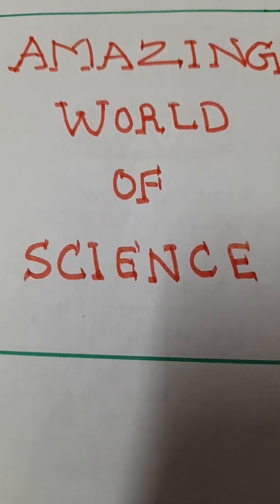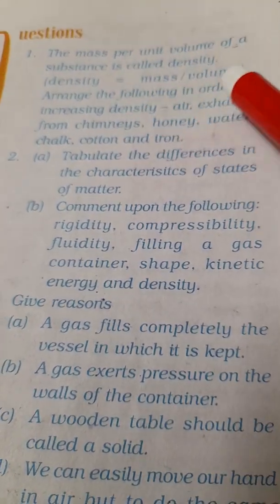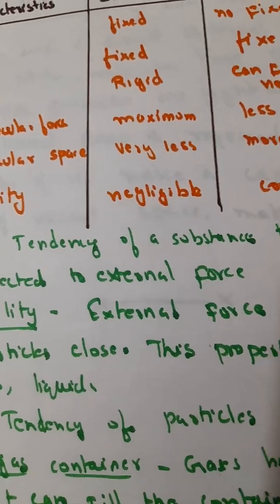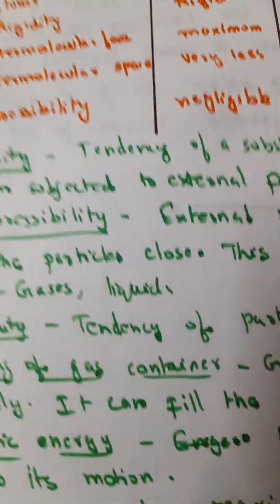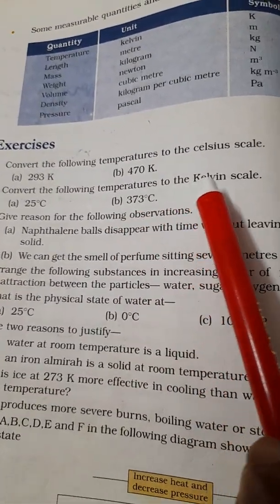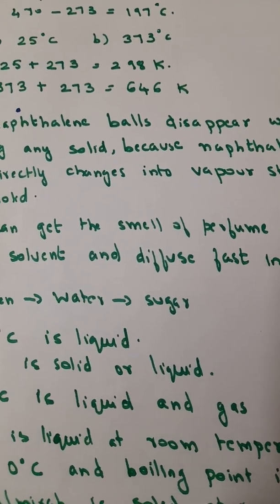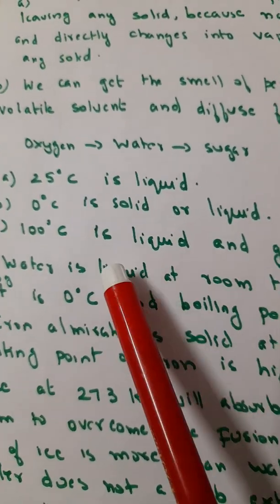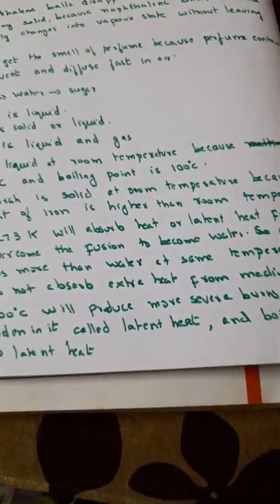NCERT CLASS 9|MATTER IN OUR SURROUNDINGS |CHAPTER 1| Exercise Solutions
Today I am uploading first chapter from Science, Class 9,CBSE.
I will be uploading Lessons from Class 8,9 and 10.
Amazing World of Science.